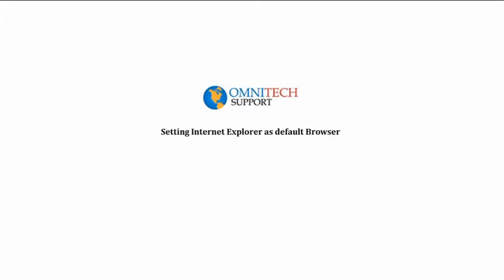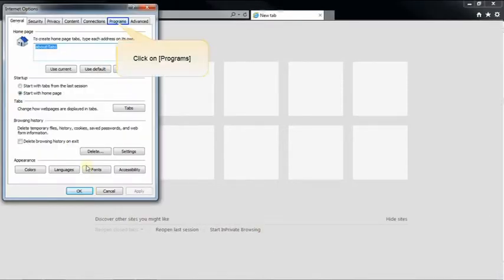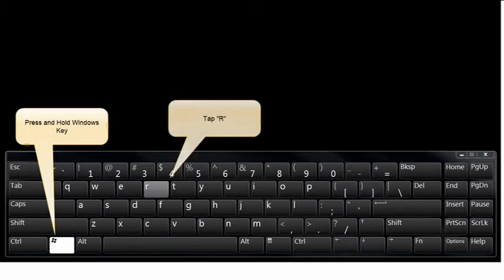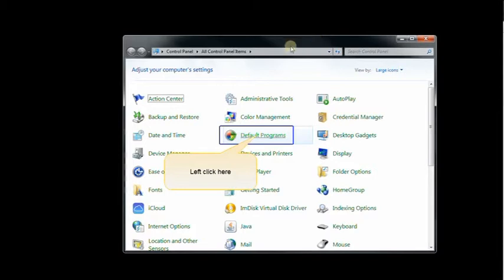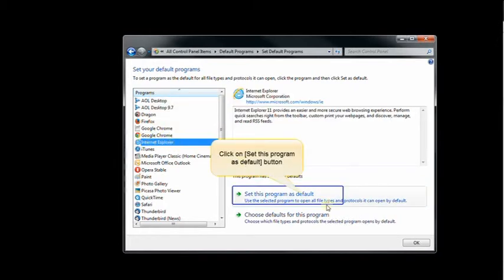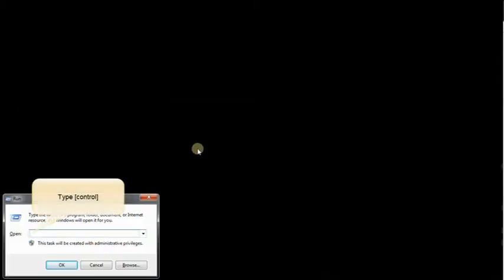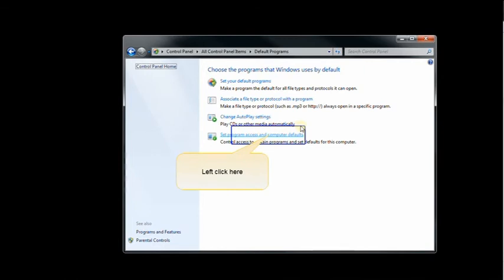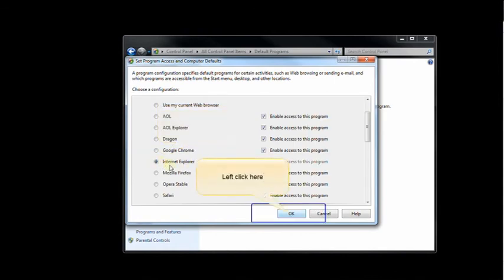Omni Tech Support Setting Internet Explorer as Default Browser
Learn how to set Internet Explorer as your default browser with Omnitech Support step by step guide. Feel free to let us know if you have any other questions!